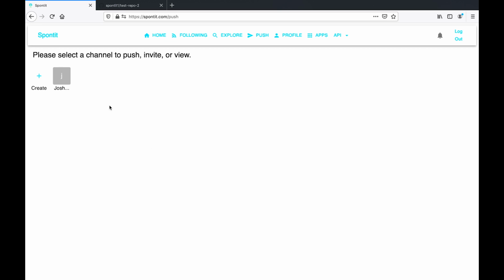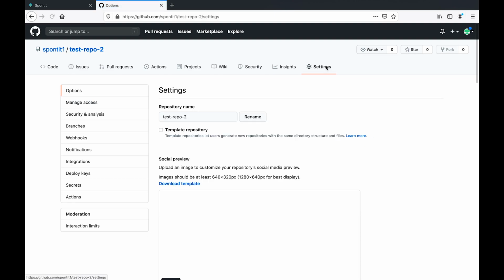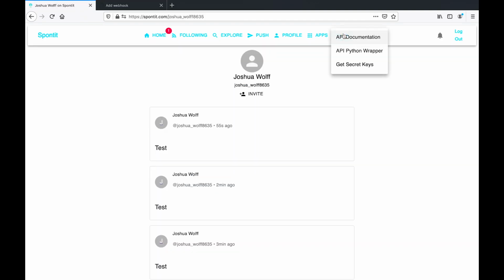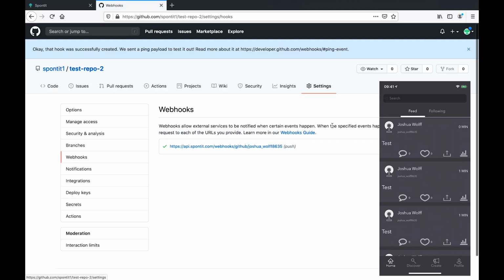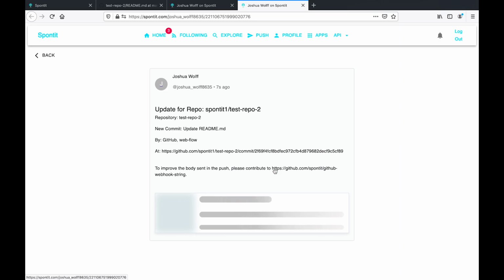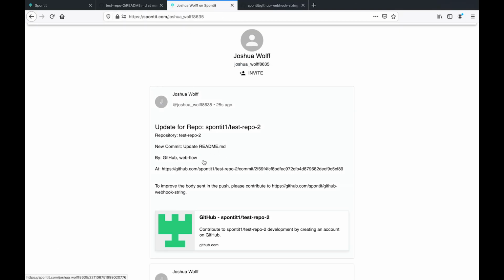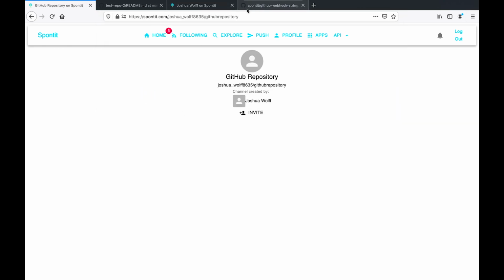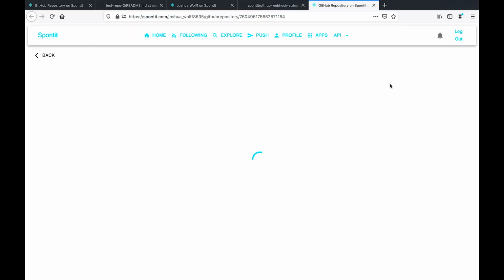How to Set Up GitHub Push Notifications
Spontit Setup Tutorial: TBA
Spontit, What are channels?:  TBA
Spontit, API Setup Tutorial: TBA